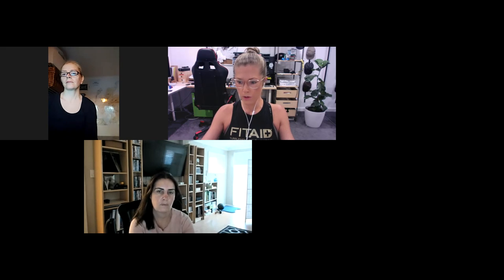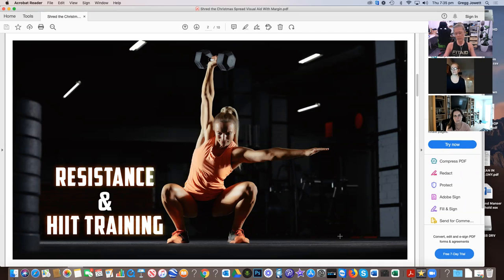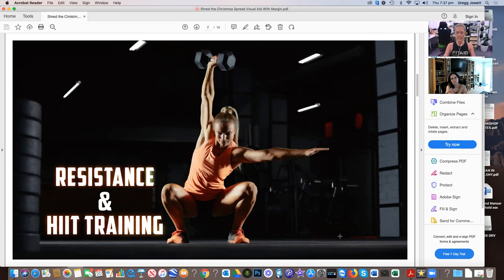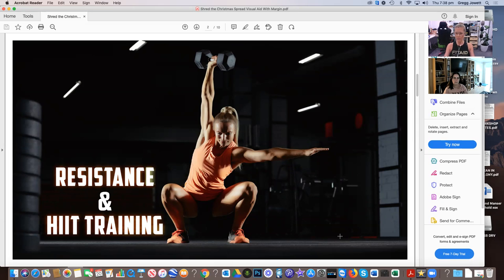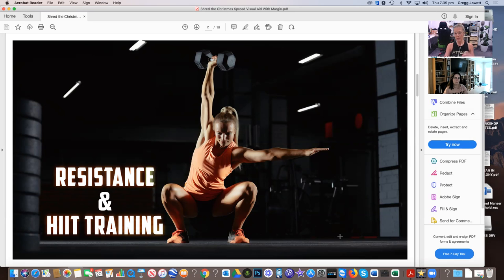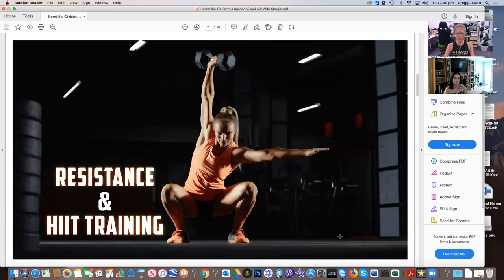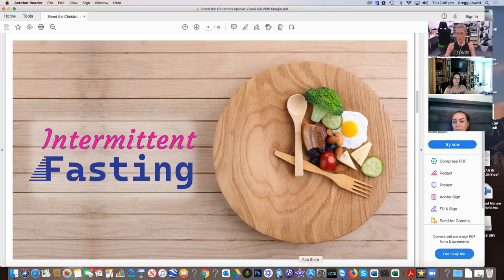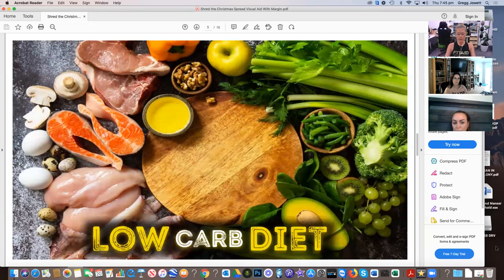SHRED THE CHRISTMAS SPREAD - FREE WEBINAR ON HOW TO DROP THE FESTIVE SEASON KILOS QUICKLY!